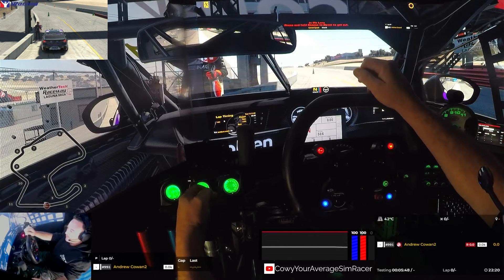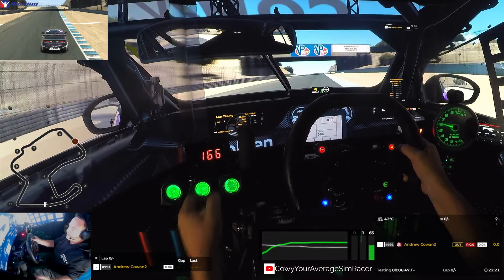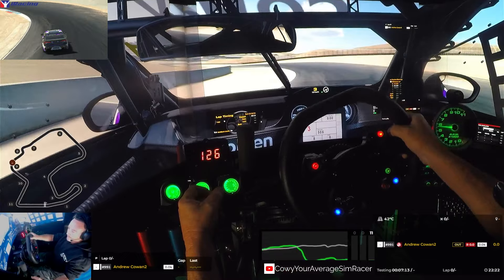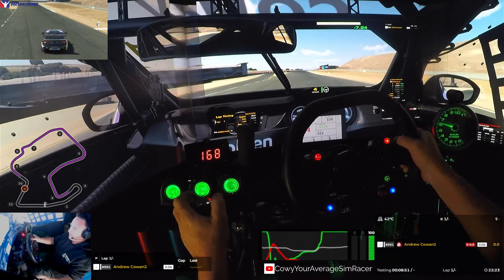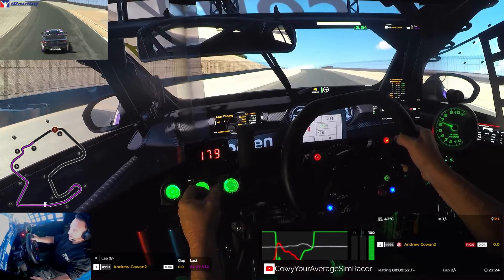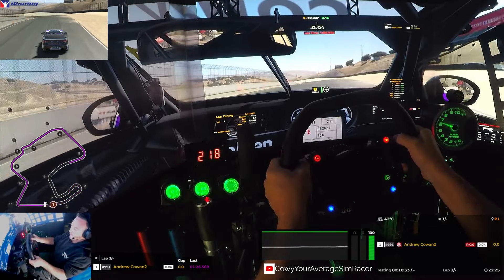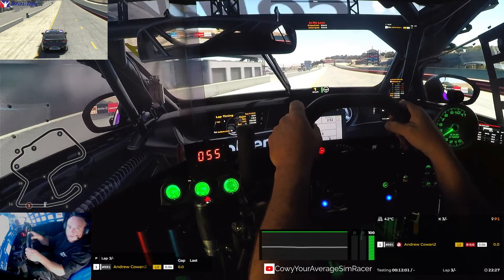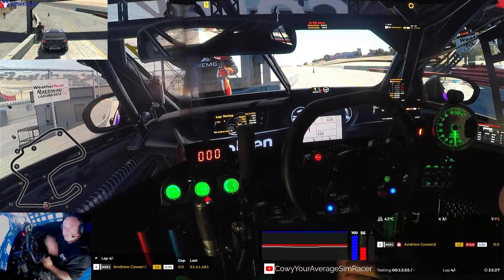Cowy - iRacing - V8 Supercar - Laguna Seca Track Guide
Hi everyone, Cowy here, and I'm back latest track guide.  It's week 4 for Season 3 2022 in iRacing for the V8 Supercars, and we are at the home of one of the most famous corners in racing - "The Corkscrew" - Wethertech Laguna Seca Raceway.

I'm pulling my rig apart tomorrow so I'm getting this guide in a day early - as is my usual wont I have setup a hot track to practice on, but that should hopefully show you more of the perils that this great track has for those who disrespect its nuances...

- for a great deal on Cammus direct drive, wheel and pedals use our code: PSR5OFF